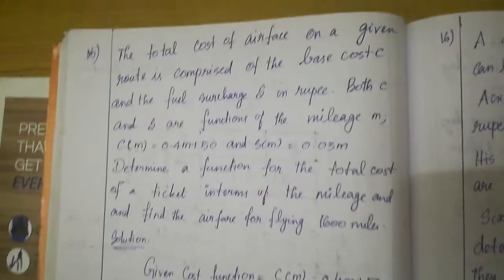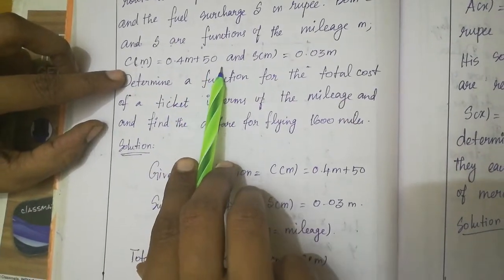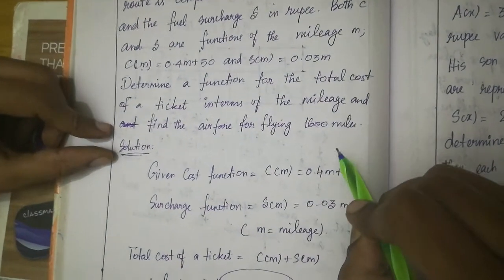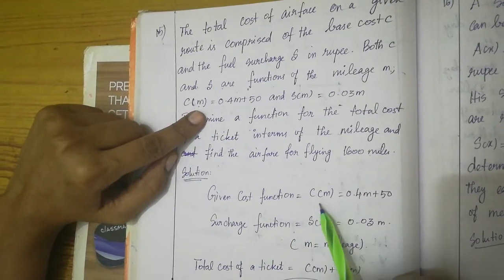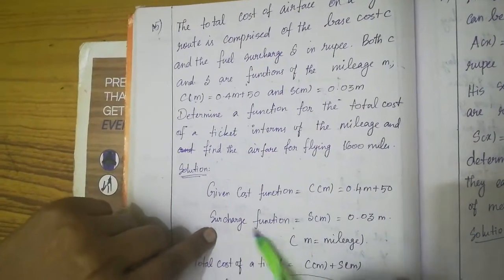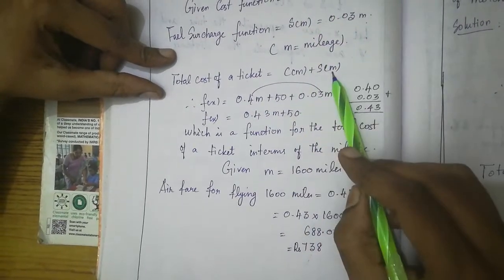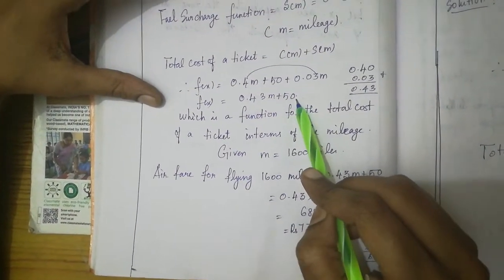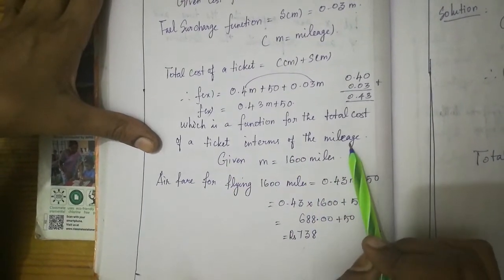11th std samacheer new syllabus chapter 1 EX 1.3 15th sum